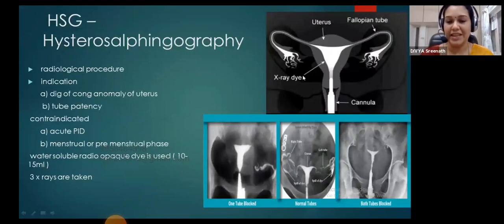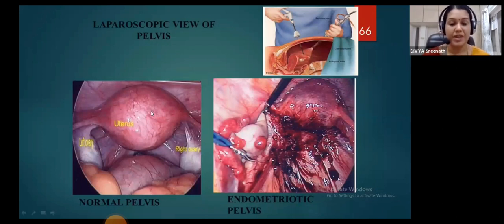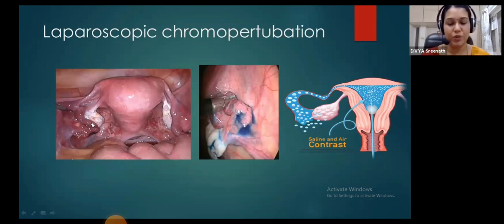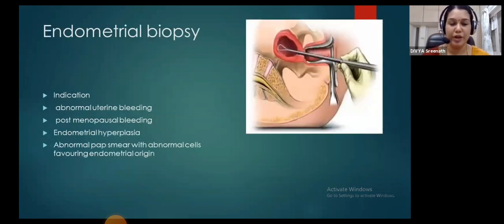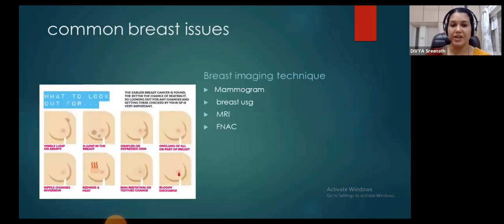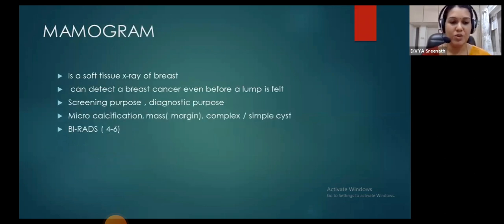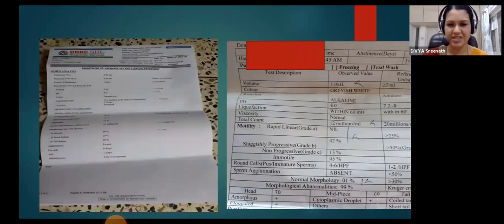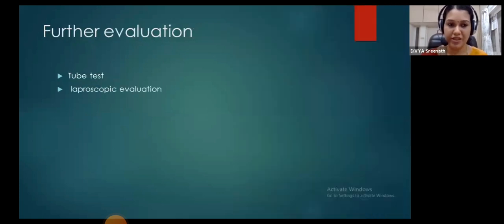14 April 2023(1)